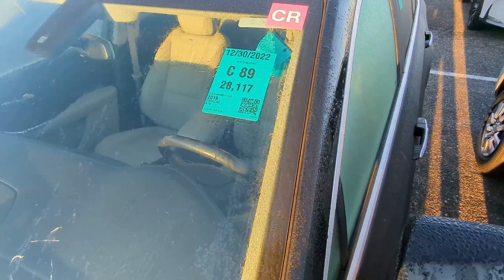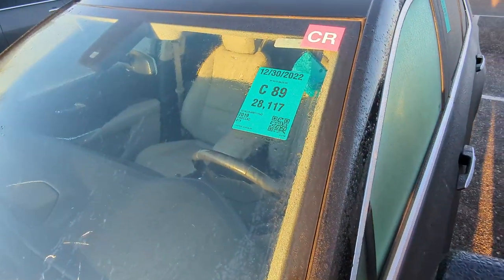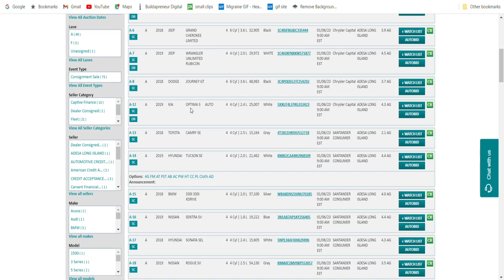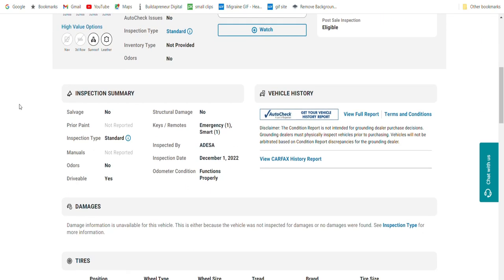Dealer Only Auction Walkthrough - What I Wish I Knew When I First Started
Get the free 13 step cheat sheet to get a great flip every time

for info on getting dealer only auction access without a dealership

Car prices are finally starting to come down since the prices have started to sore with everything going on in the economy since the pandemic!

The place that we are able to see this first hand before anywhere else is with dealer only auctions. Being that these dealer auctions are what controls the prices for the rest of the market.

Having that said there are people that are starting today that might be in the same situation I was in when I first started attending dealer auctions to find amazing deals.

Where we might have made one of the best investments of our lives and into our financial future but we are lost on what to do next. Going to an auction with dealers that know much more than you do hoping to come out scoring a deal.

With this in mind we have to take it upon ourselves to acquire the knowledge to get us up to speed ourselves so that we can hit the ground running and let us focus on making money with these dealer auctions rather than losing money.

I will be walking through step by step in this video with the core things to understand going to dealer auctions. That includes going over how to enter the auction, how cars are categorized, and so much more.

If this video was out the day I first attended my own dealer auction I wouldn't have waisted my own time and money with some of the mistakes I've made in the beginning. Though it is a little too late for me I am hoping this video can be of great help to you!

I am also offering a free cheat sheet above going over the core things to remember when you are looking to get your steal of a deal. As well as a free call explaining how you can get your own access to dealer only car auctions. Click into the links above to get either that might help you!